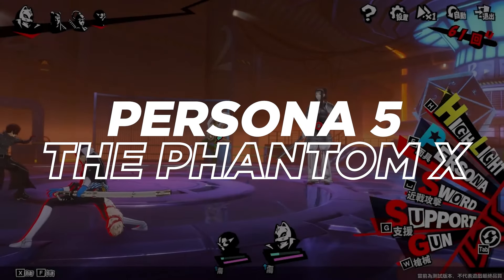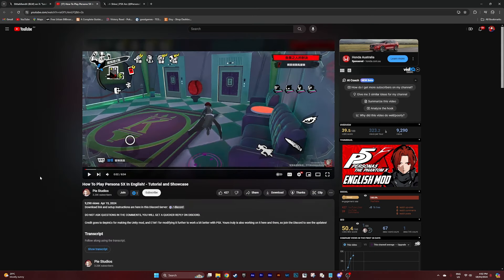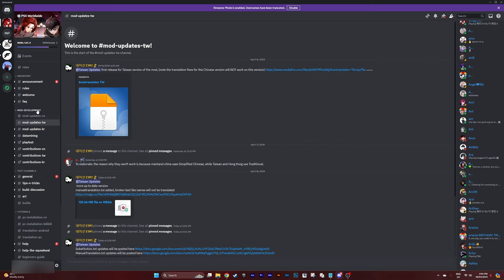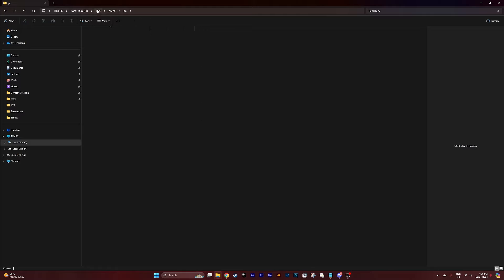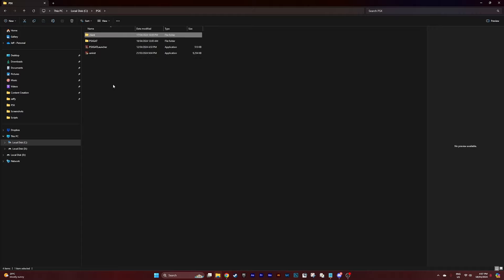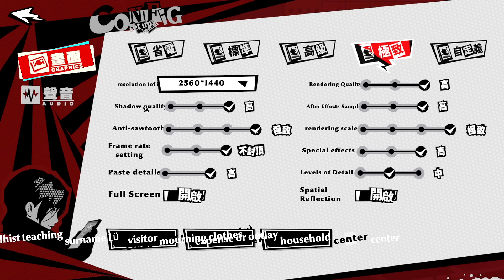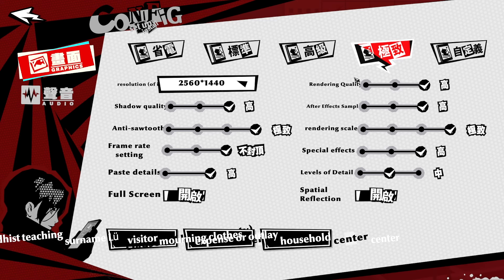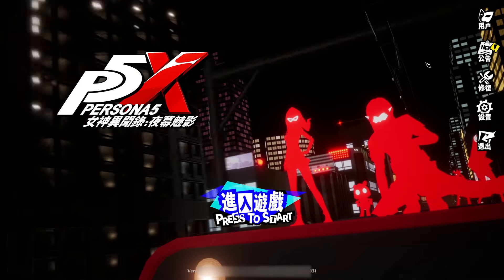How to play Persona 5 The Phantom X in ENGLISH (P5X Guide)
How to play P5X in English using the English translation mod.

Timestamps:
0:00 Intro
0:42 Tutorial Start
5:50 Mod Pros and Cons
8:18 Troubleshooting Help
9:12 FAQs for Installation of P5X

➺ about
Hey there, I'm zeffy, aspiring content creator. I do everything gameplay and guides for the Persona series and JRPG's!

ATLUS
Persona
Persona 2 IS
Persona 2 EP
Persona 3
Persona 4
Persona 5
Persona 3 Reload
Persona 4 Golden
Persona 5 Royal
Persona 5 The Phantom X